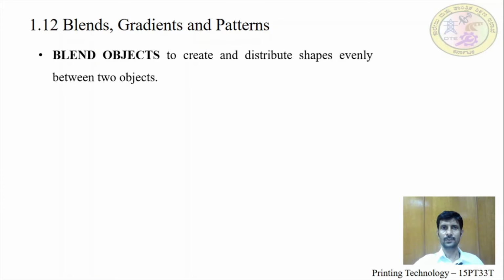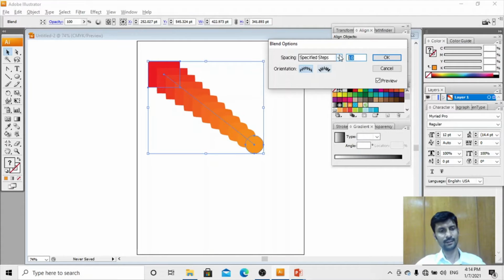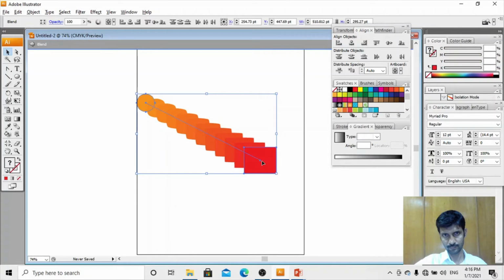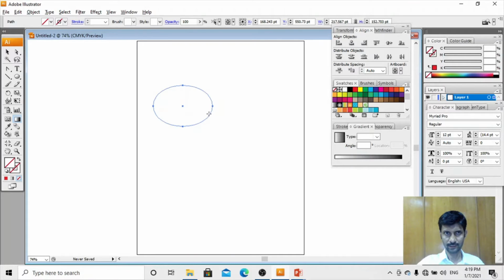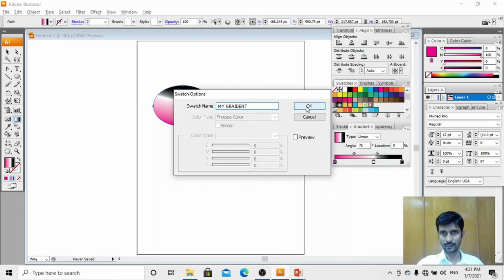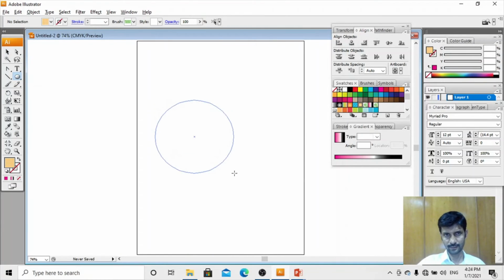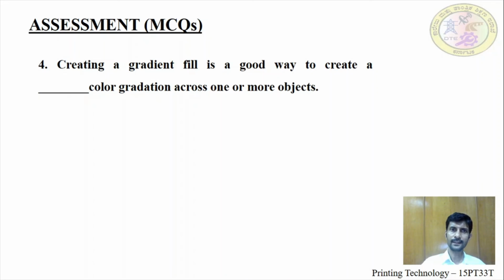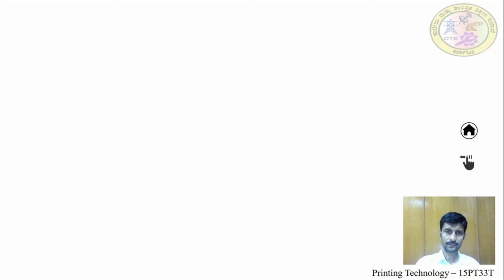BLENDS GRADIENTS AND PATTERNS